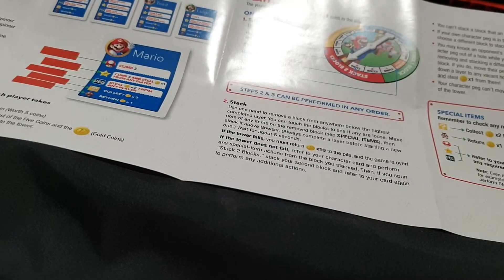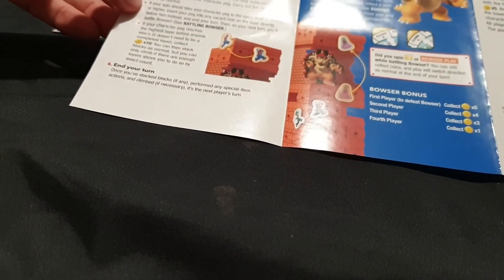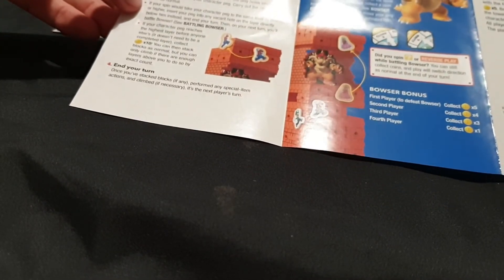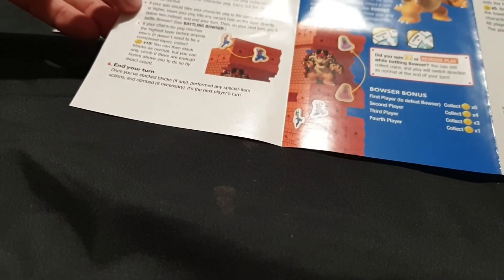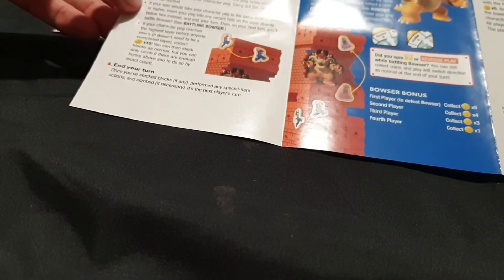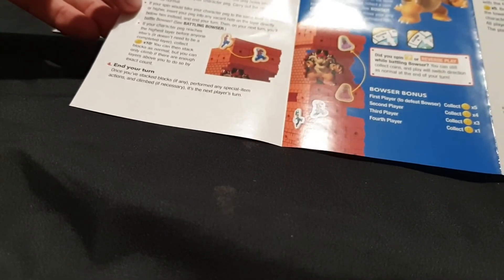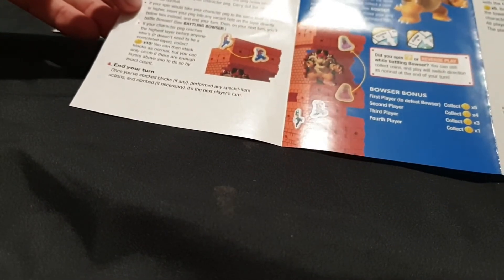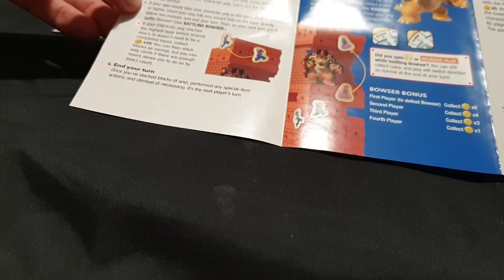Unboxing: Super Mario Jenga (Board Game)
In this video I unbox the Super Mario Jenga board game released November 2020